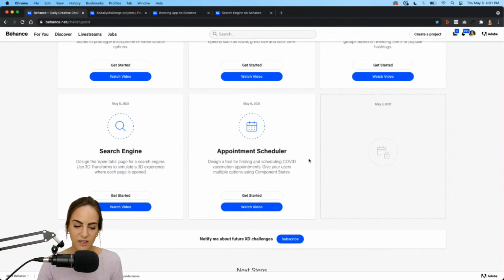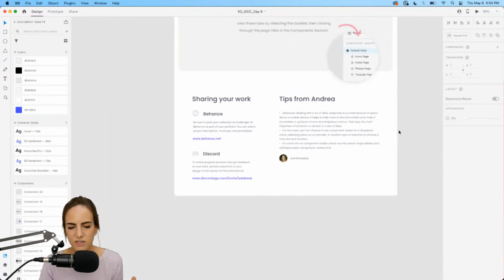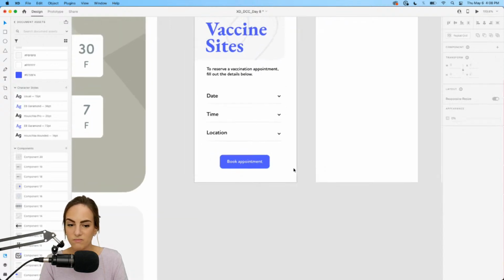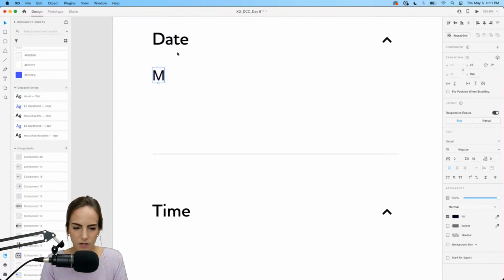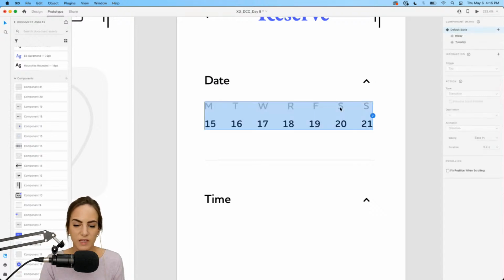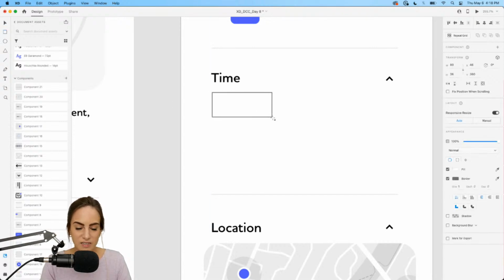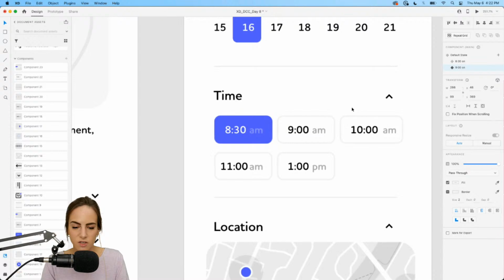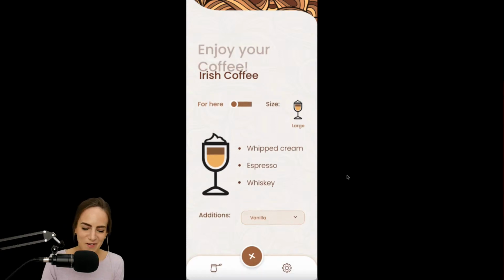XD Daily Creative Challenge - Appointment Scheduler | Adobe Creative Cloud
Challenge: Design a tool for finding and scheduling COVID vaccination appointments. Give your users multiple options using Component States.